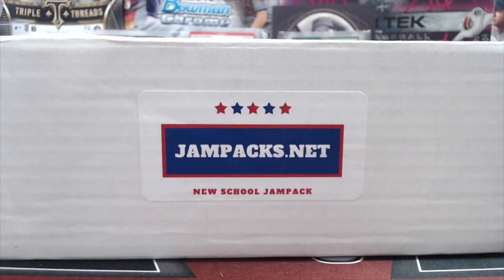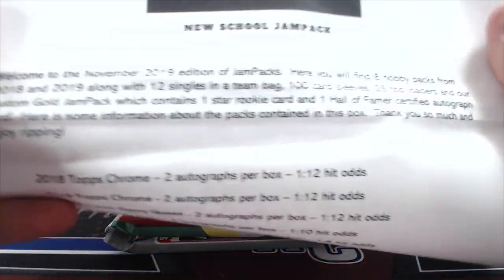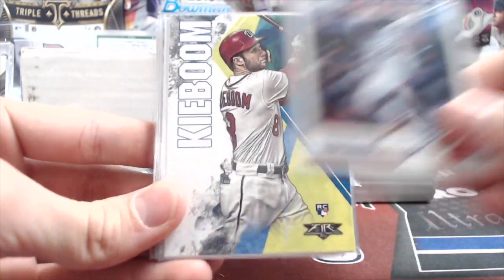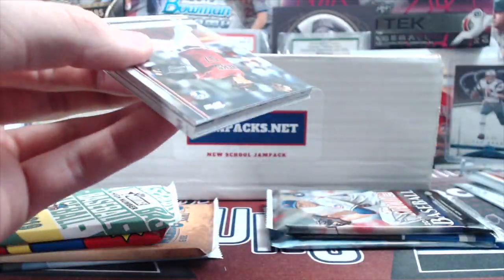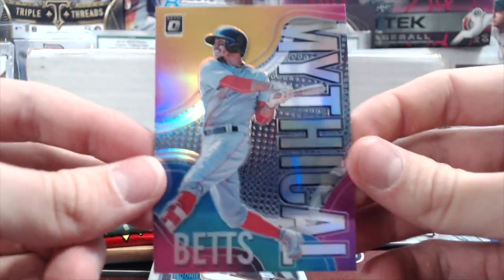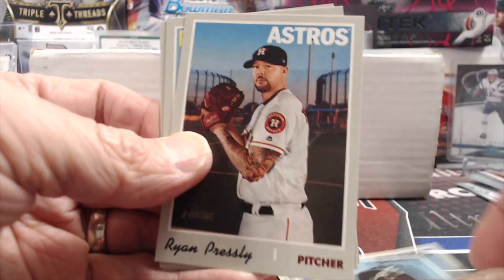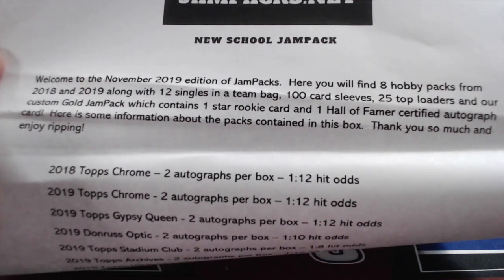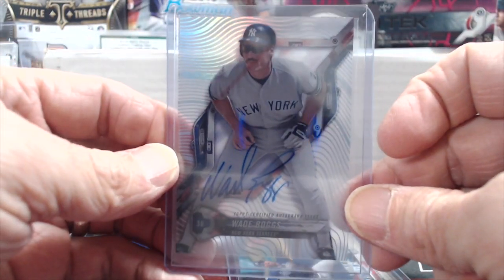A New Baseball Card Subscription Box Jampacks.net "New School Jampack" ** 1 Guarantee HOF Auto **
This is a review of a brand new subscription box called "Jampacks". The owner reached out to us and asked us to review his product on our channel. This product comes with one guaranteed HOF (Hall of Fame) auto per box. It also includes a variety of other hobby packs.